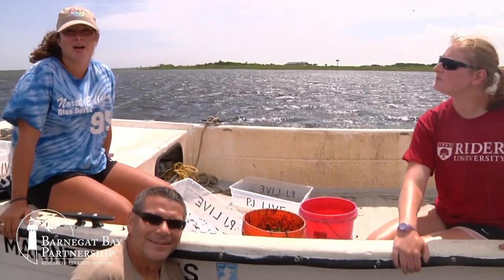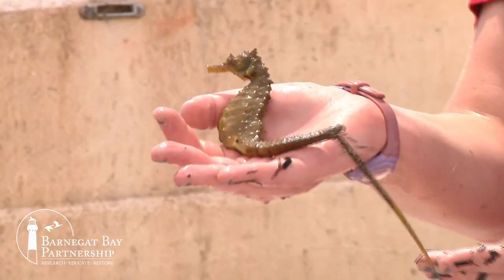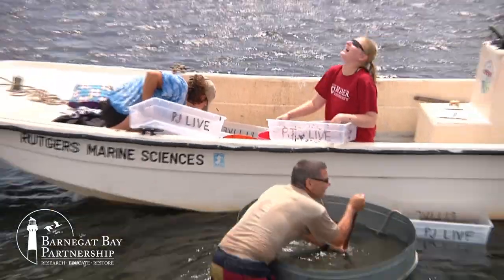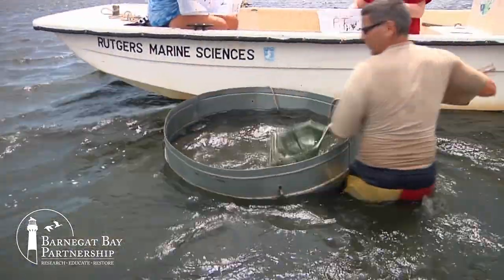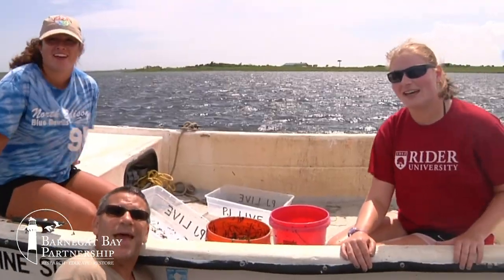Because We Love Barnegat Bay: Dr. Paul Jivoff and Student Researchers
Dr. Paul Jivoff and Rider University researchers study marine life in the Sedge Marine Conservation Zone of Barnegat Bay.  Research increases our knowledge of the bay's ecosystem and provides a scientific basis for management and restoration decisions.